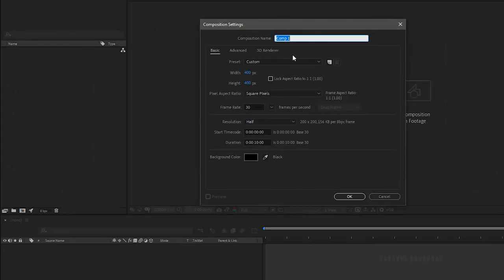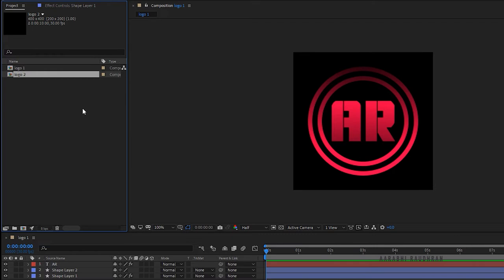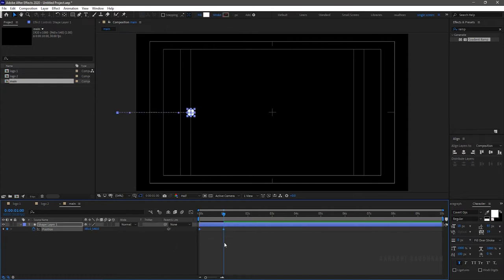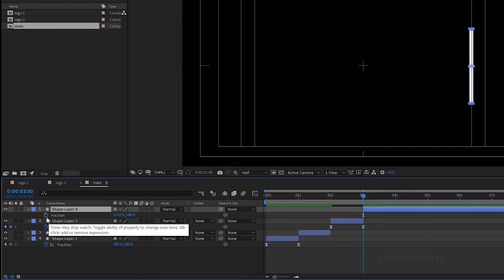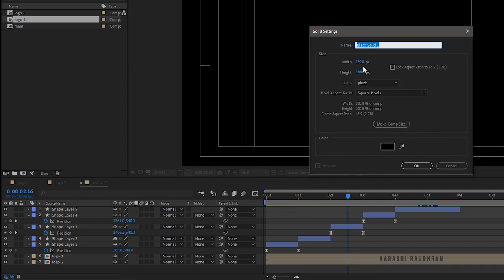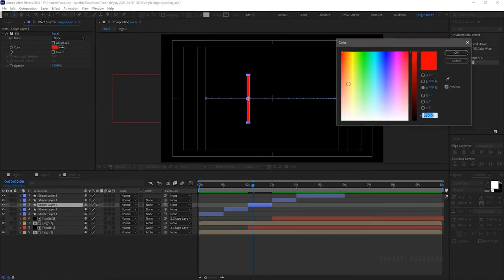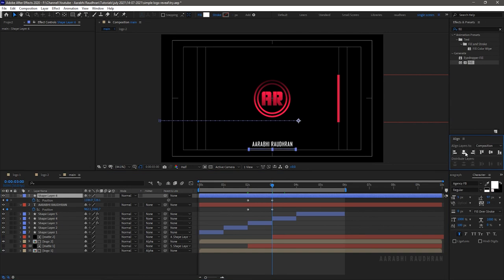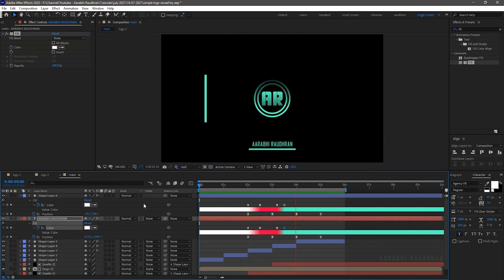EASY LOGO REVEAL ANIMATION | AFTER EFFECTS TUTORIAL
I am Raudhran. This is an adobe after effects tutorial. In this video i share how i created this smooth and easy logo reveal animation. this is a motion graphics tutorial. To create this logo reveal animation I have used simple shape layers and text layers (as I have created my logo on my own). Key framing these shape layers is the key to create this logo reveal animation.  I have used effects like gradient ramp and fill to color up the logo and shapes. I have used separate compositions for the logos and final render output. Easy easing the keyframes make this animation a smooth one.
Do watch the video completely without skipping in between. Thanks for supporting.

pc build